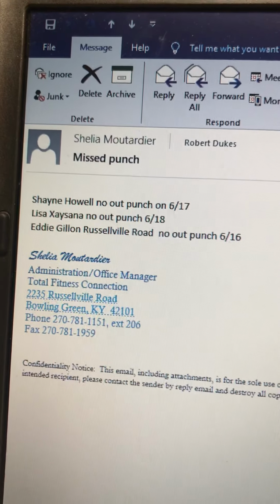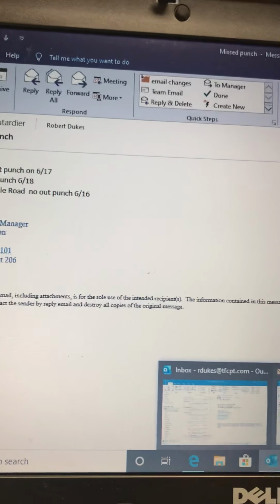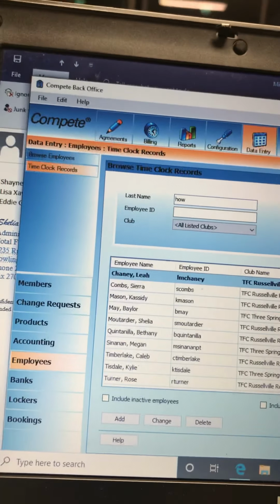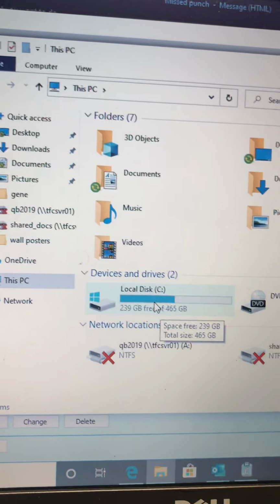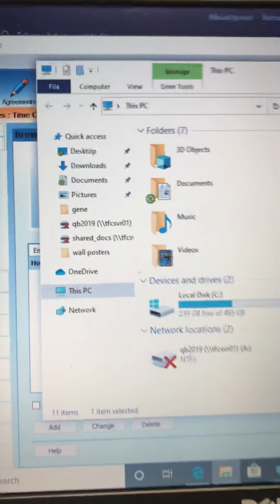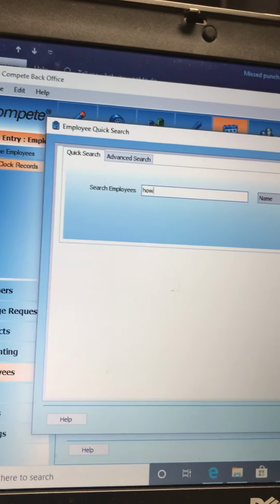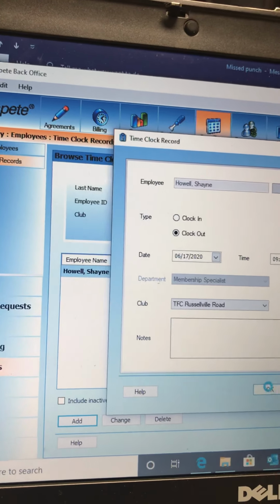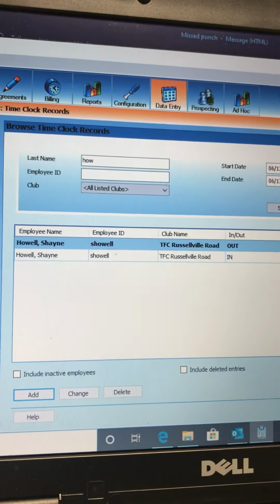Time clock update payroll